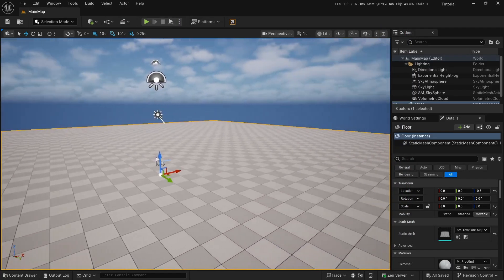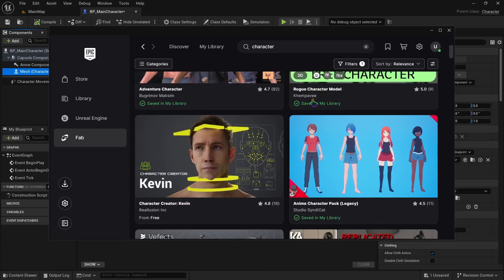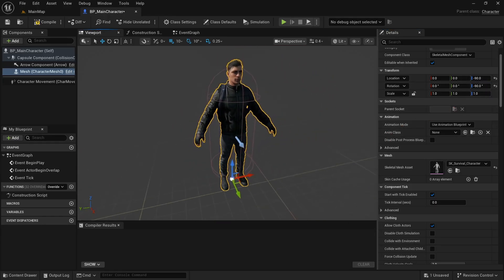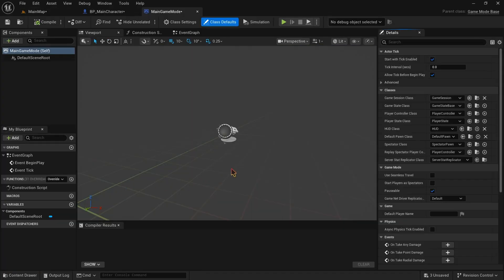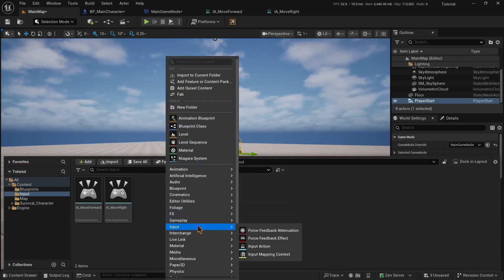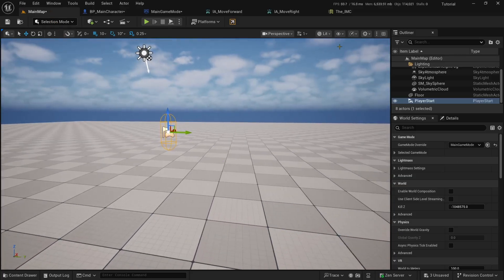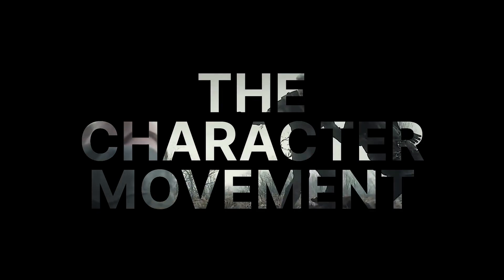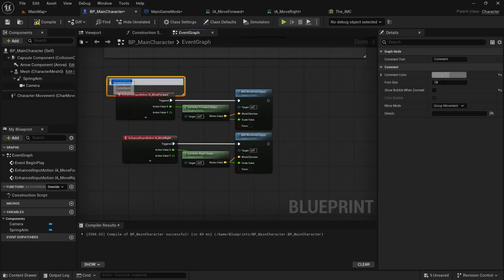How to make Character Move in Unreal Engine 5 - WASD movement setup in UE5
This is the Best tutorial on the topic.
Welcome to this step-by-step Unreal Engine 5 tutorial!
In this video, you’ll learn how to How to make character move in unreal engine 5.

* Comment your questions & requests.